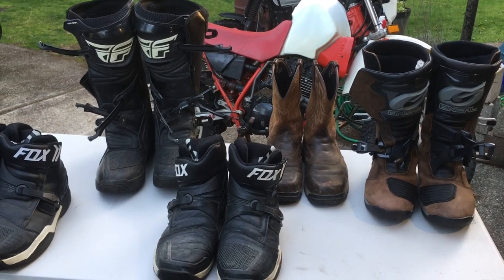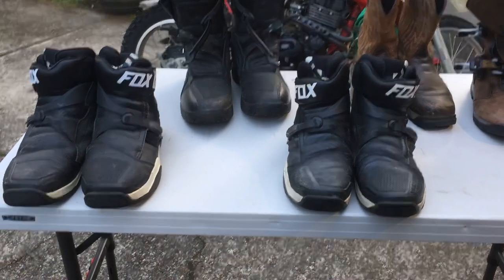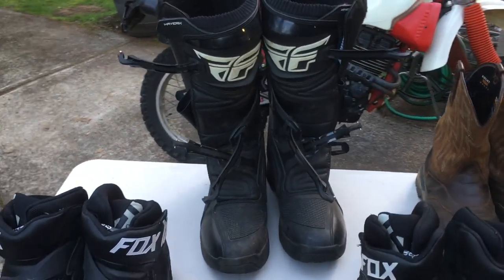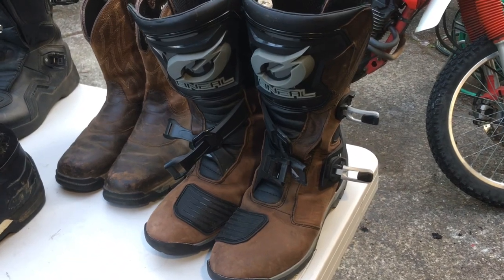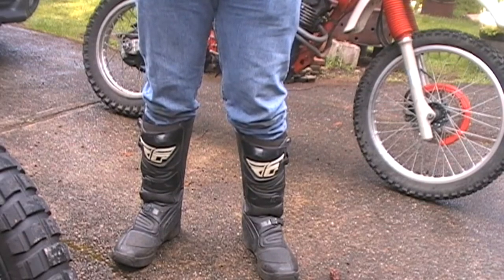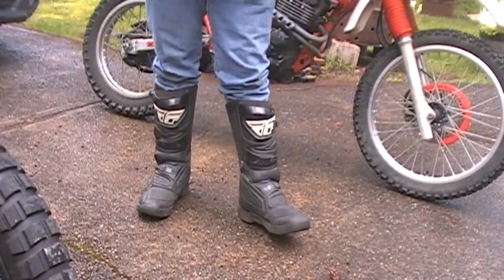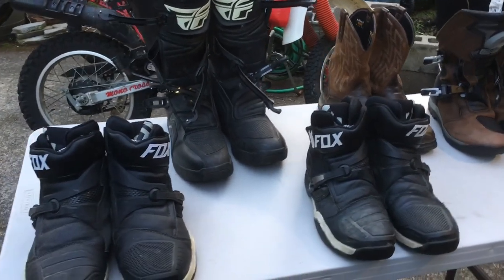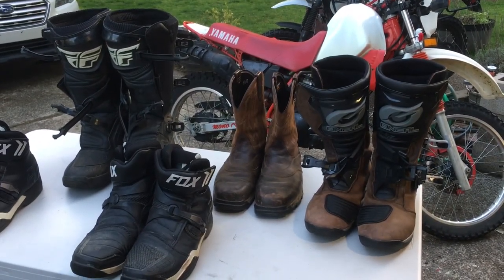VE1337 Gear Selection Part 1 : Boots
Here’s a reuploaded/edited video on the boots we wear.

We will be going over all of our gear top to bottom.  Or rather bottom to top in this case. 😝

If you have any questions, or comments let us know.